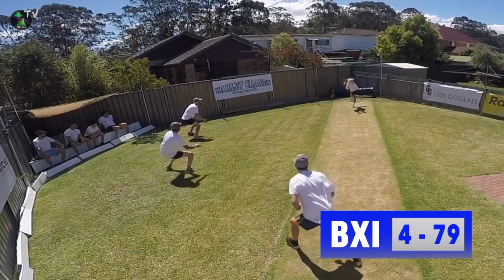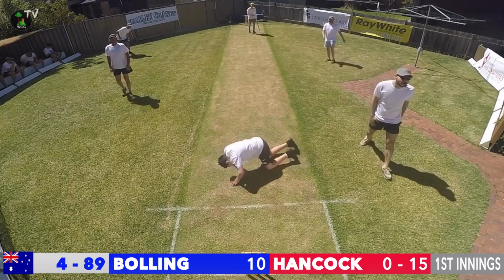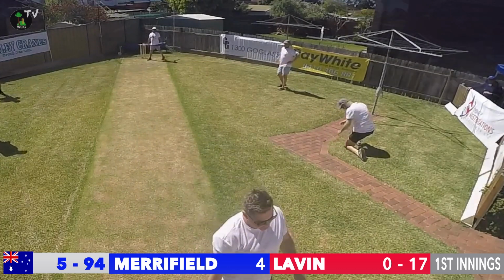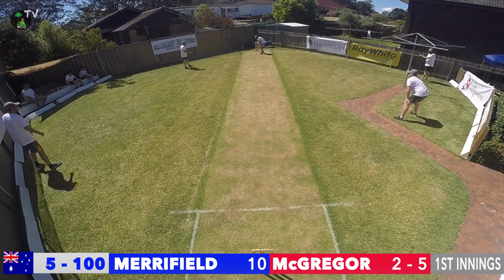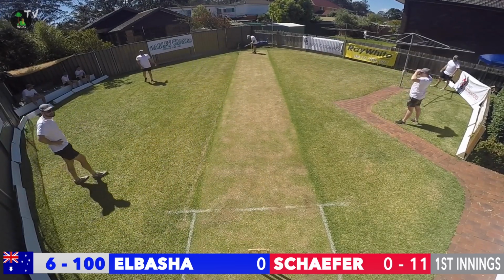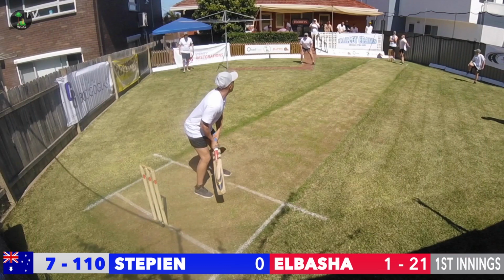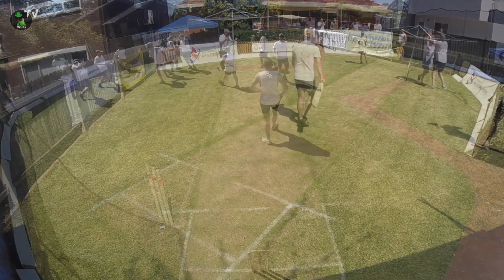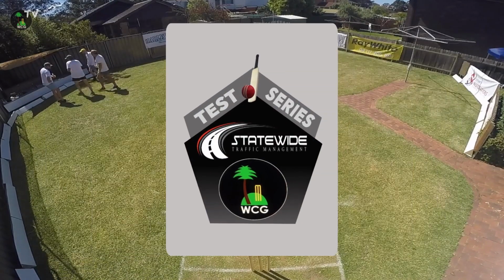BXI v RXI FIRST TEST - DAY ONE | EVENING SESSION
Honours even as we enter the final session of the opening day. After dominating the opening session, BRENDAN'S XI were pegged back thanks to an inspired bowling effort in the final 20 mins of the afternoon session from RABIH'S XI. Who will end the day the stronger?